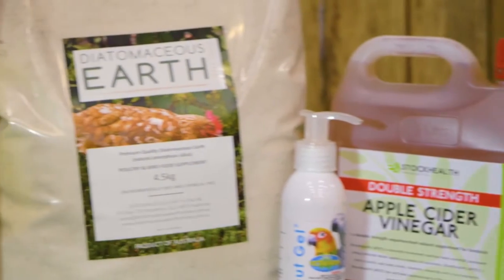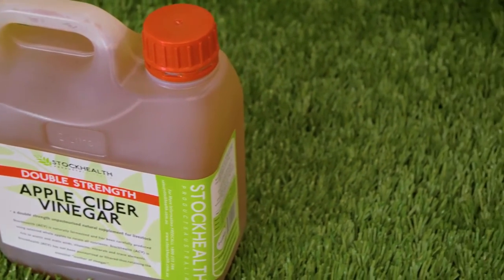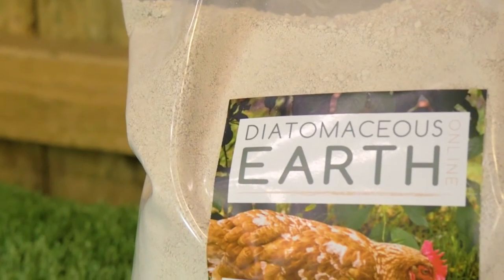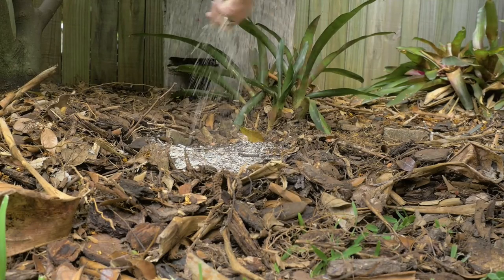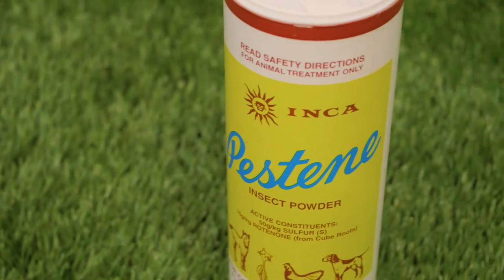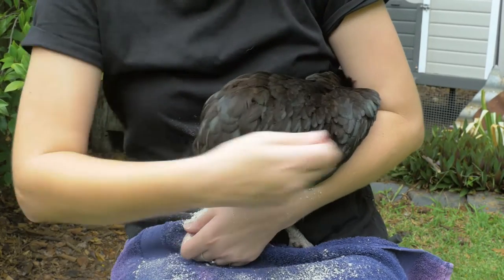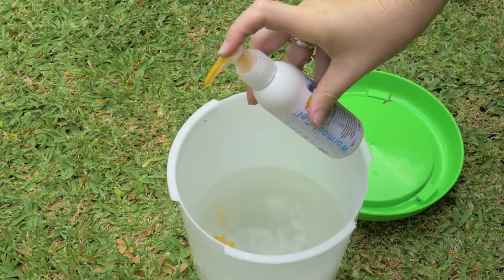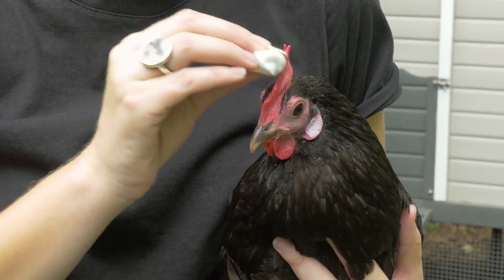Improve chicken health with The Hen Health Kit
The Hen Health Kit is an essential accessory for your coop.
It's the same way most people keep a first aid kit on hand in case of any mishaps or take a multivitamin to fortify their immune system.

The Hen Health kit includes:
Apple Cider Vinegar (2L)
Diatomaceous Earth (4.5kg)
Inca Pestene Insect Powder (500g)
Wormout Gel (100ml)
Iodine Solution (500ml)

Backyard Chicken Coops - Luxury Real Estate for Chickens
Want to talk to one of our poultry experts?